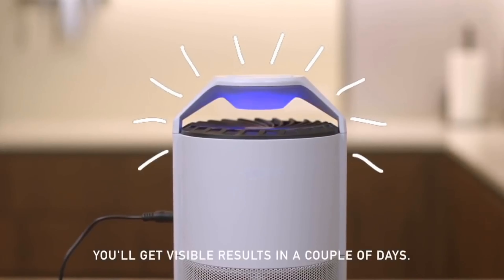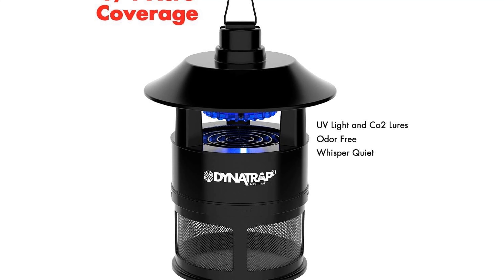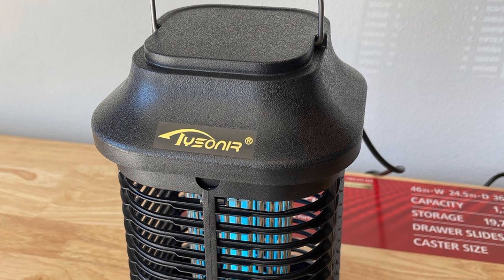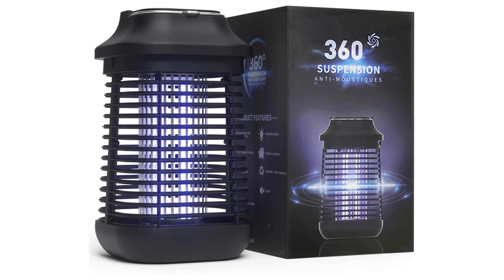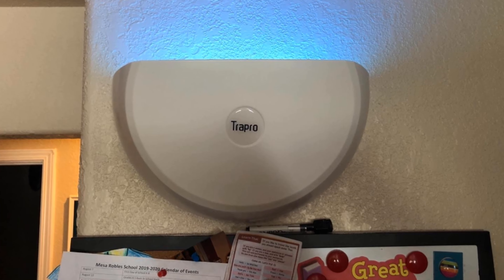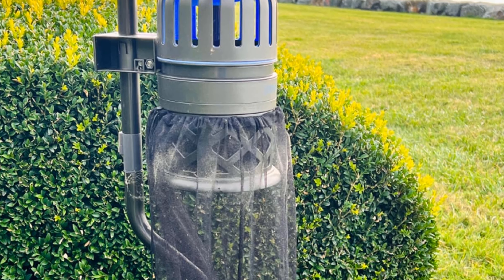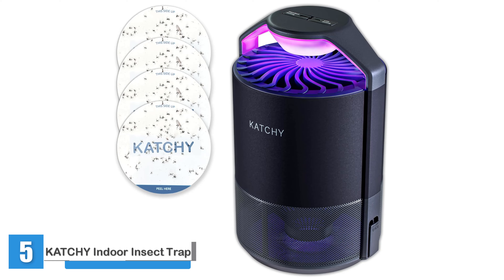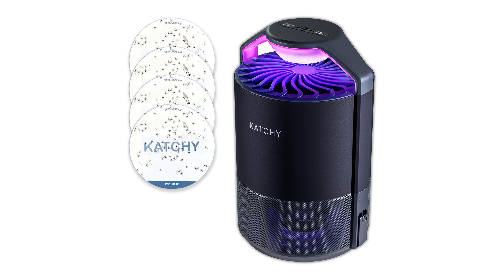The 5 Best Mosquito Killers 2024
we've researched the Best Mosquito Killers options on Amazon saving you time and money.

1. DynaTrap 1 Acre Black DT2000XL XL Mosquito and Insect Trap

2. Tysonir Bug Zapper 𝟰𝟮𝟬𝟬𝗩 for Outdoor and Indoor

3. Faicuk WS108 Wall Sconce Fly Light Trap

4. DynaTrap DT1260-TUNSR Mosquito & Flying Insect Trap

5. KATCHY Indoor Insect Trap - Catcher & Killer